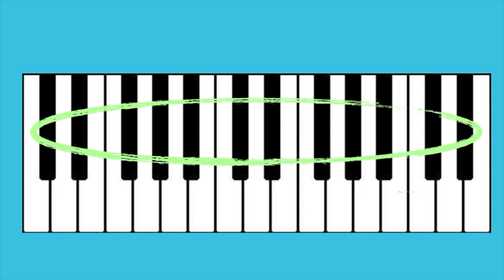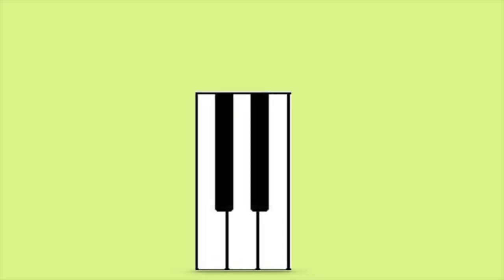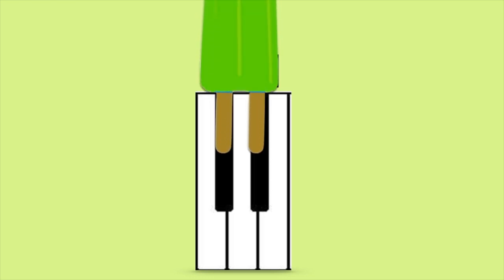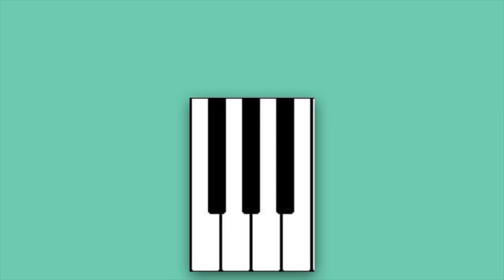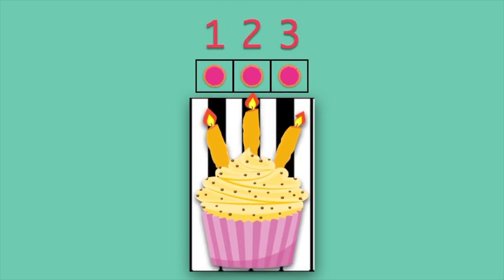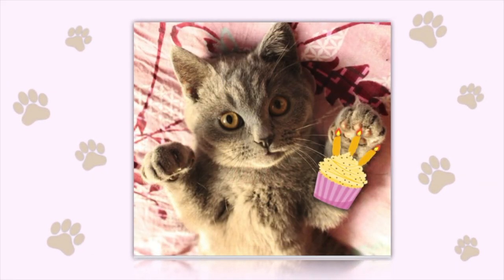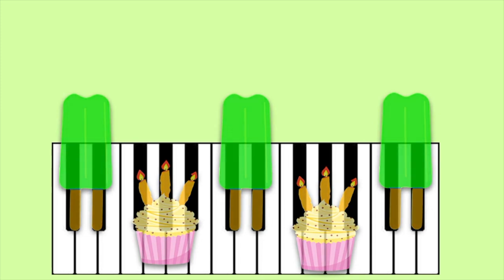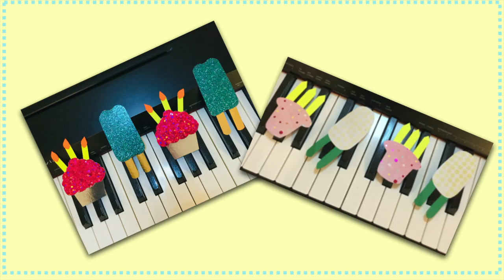FUN PIANO LESSON - Learn black key groups with Cupcakes and Popsicles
This video is designed to help young students learn black key groups on piano.